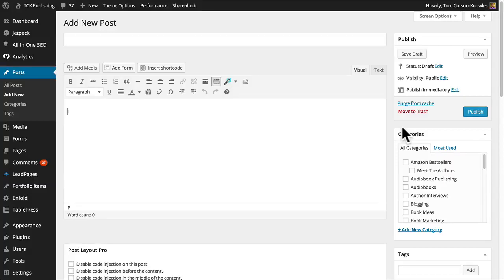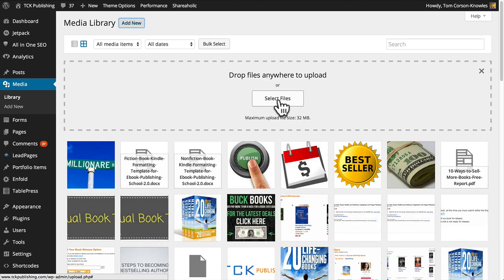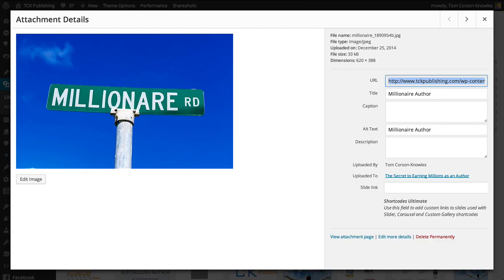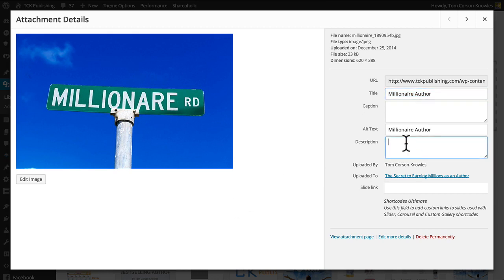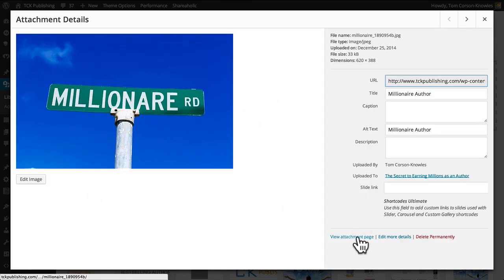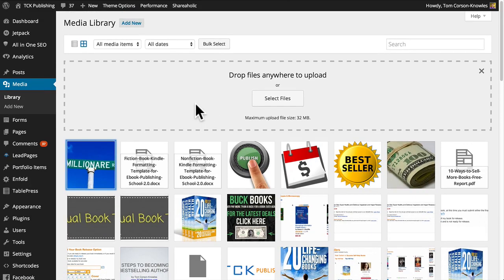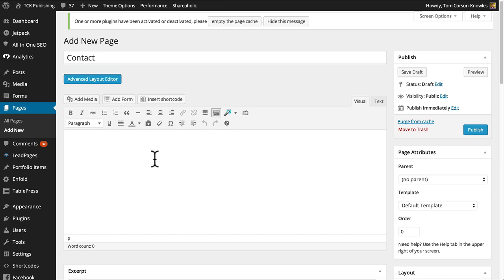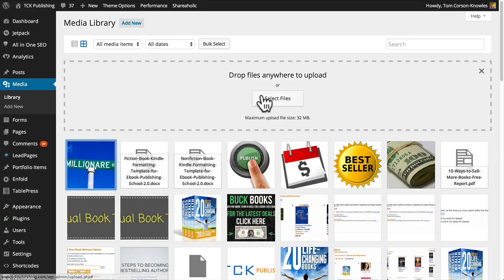Section 2 - Wordpress Basics for Designing Your Site ... 13 Images and Media